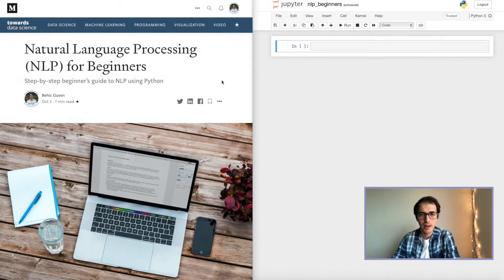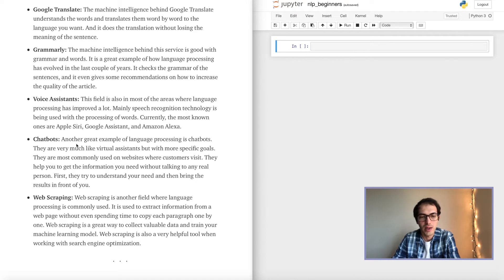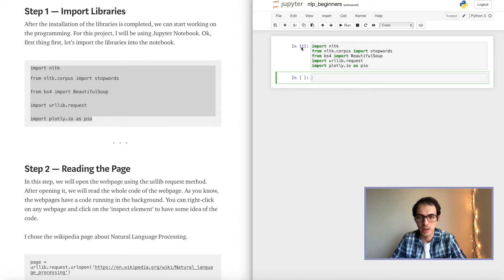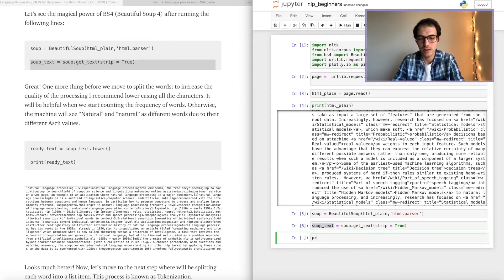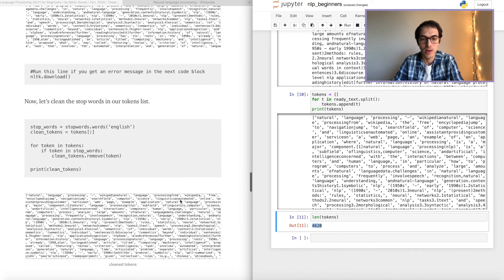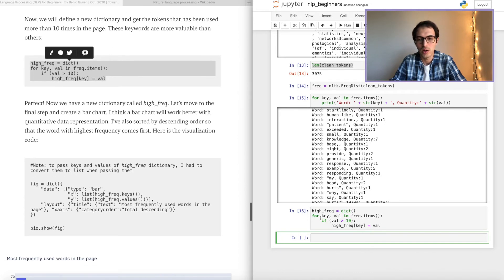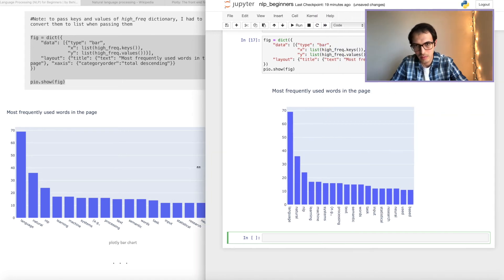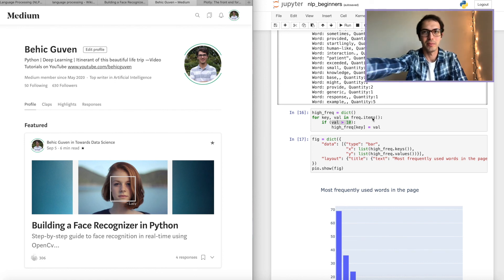Natural Language Processing (NLP) for Beginners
Step-by-step beginner’s guide to NLP using Python
In this video, I will introduce you to one of the most known artificial intelligence field called Natural Language Processing. After the introduction, I will walk you through a hands-on exercise where we will extract some valuable information from a specific website. For the hands-on project, we will use a specific NLP module called NLTK (Natural Language Toolkit).

Behic